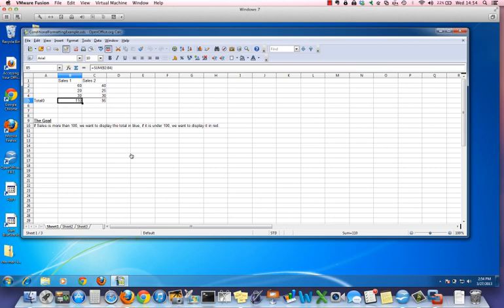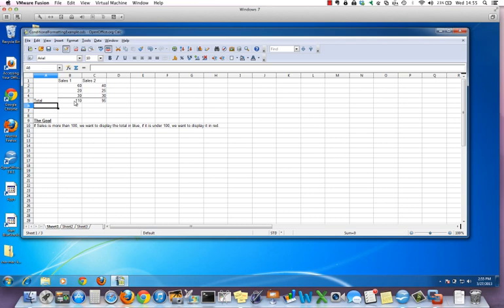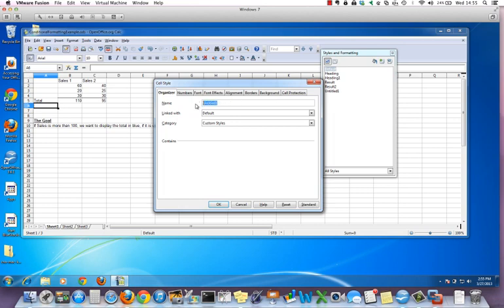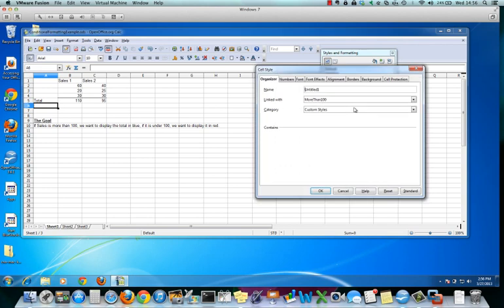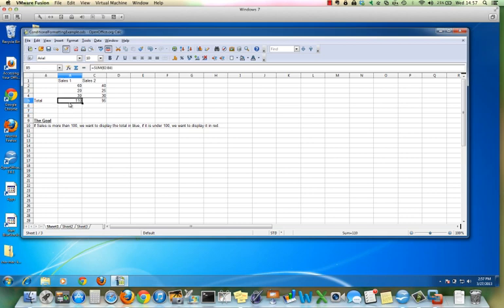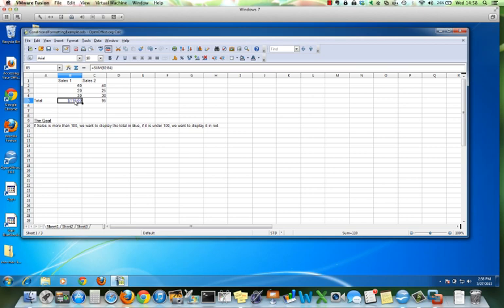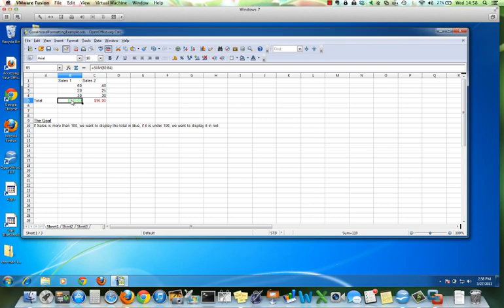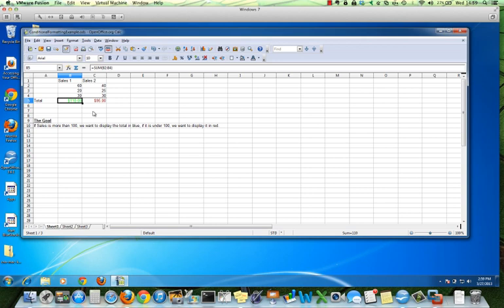OpenOffice Calc- Conditional Formatting.mp4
How to create styles and conditional formatting in calc.